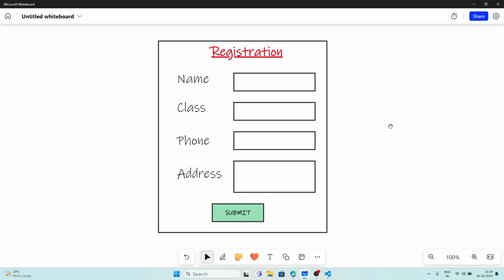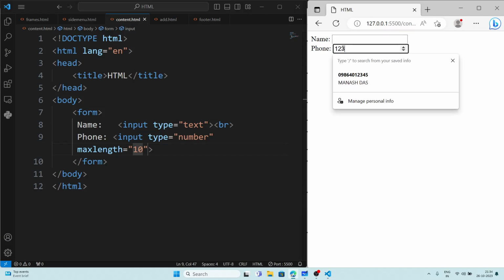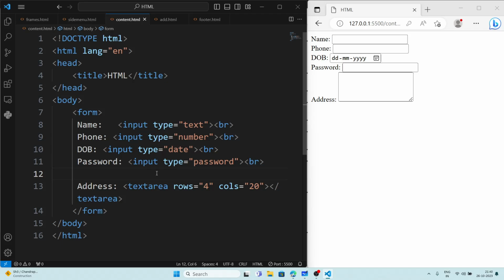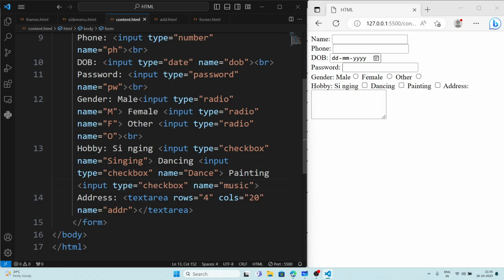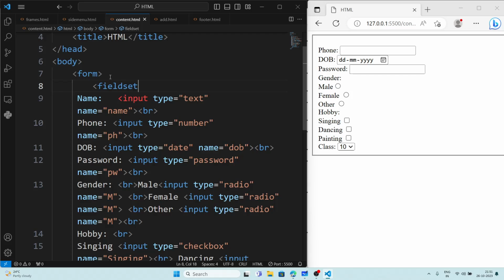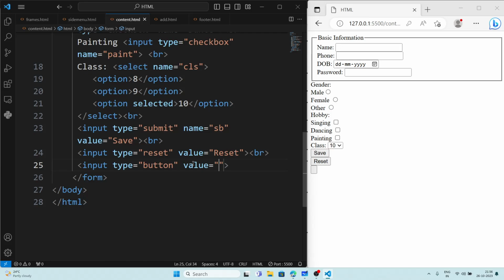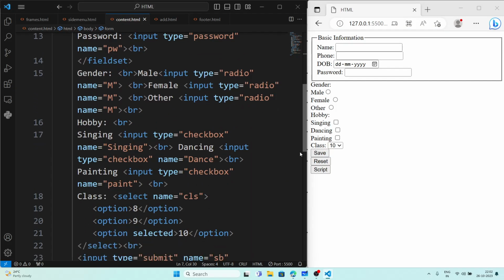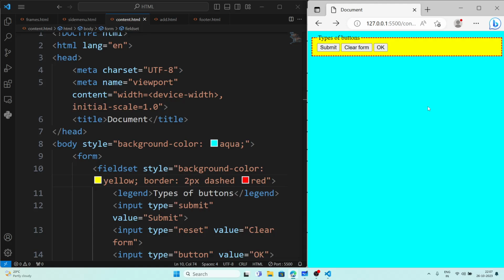Forms in HTML - HTML and CSS3 Part 3 Explanation